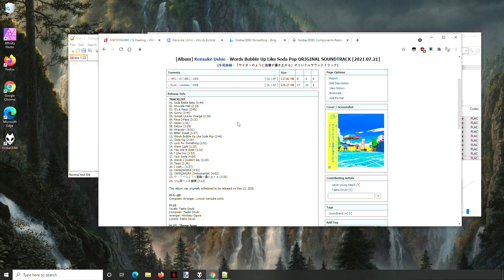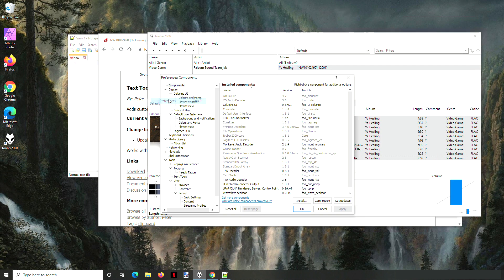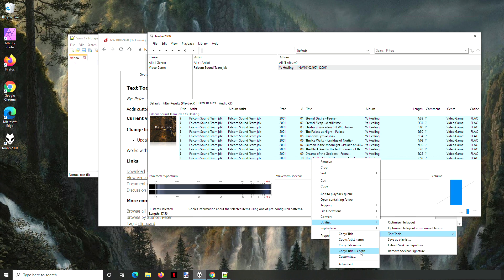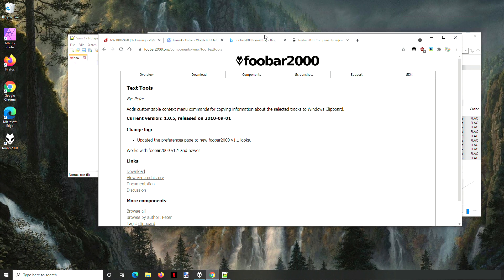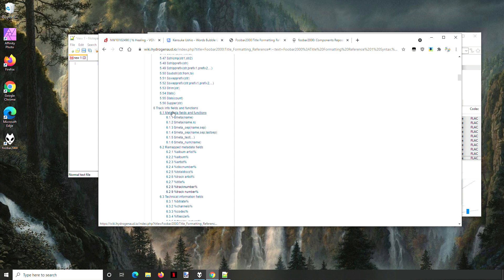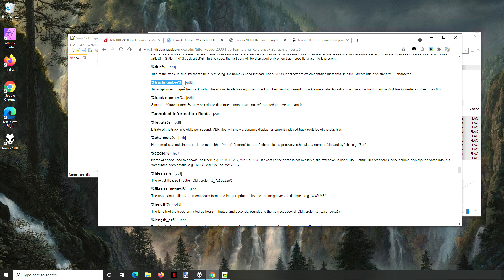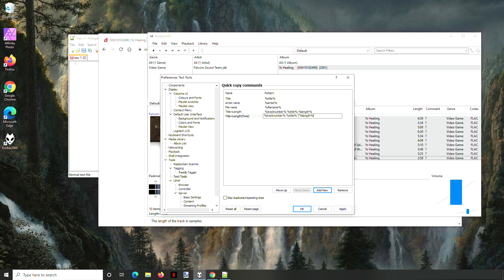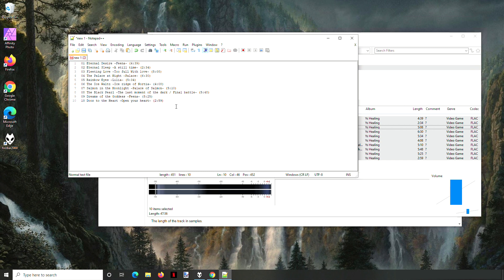Generate Album Track List Using Foobar2000 Text Tools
How to generate a track listing for an album that includes track number, title and length of song:
01 Main Theme Intro (3:45)
02 Interlude (2:12)
Uses Text Tools plug in component for Foobar2000